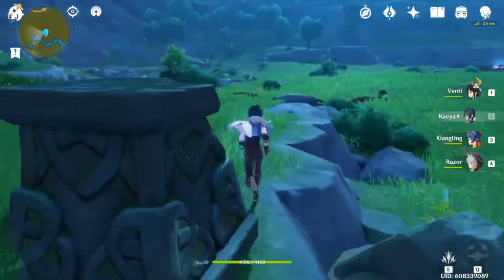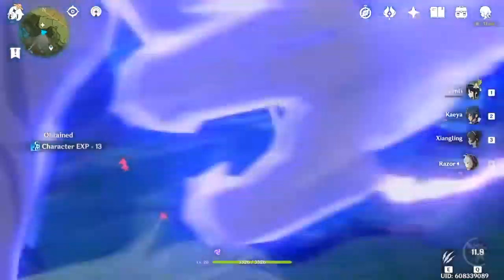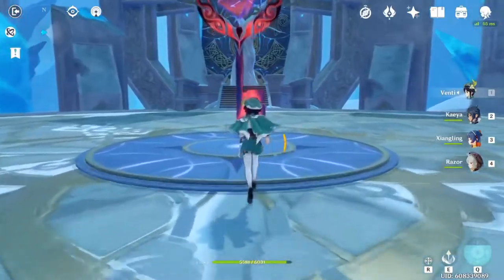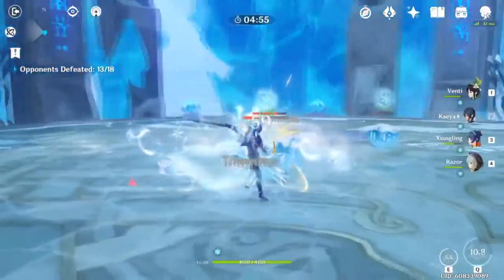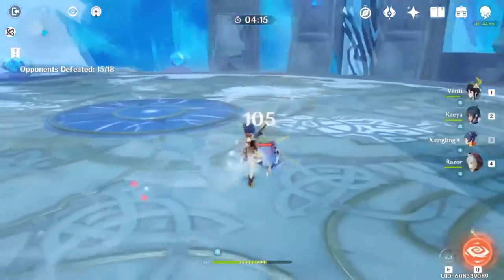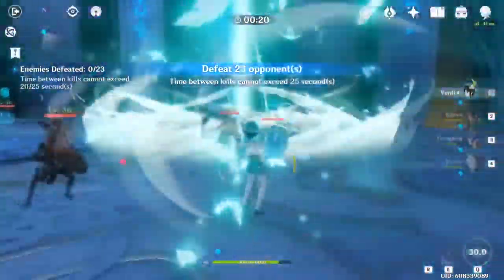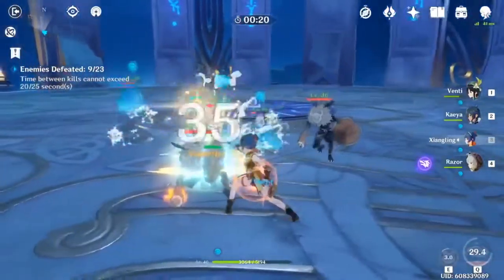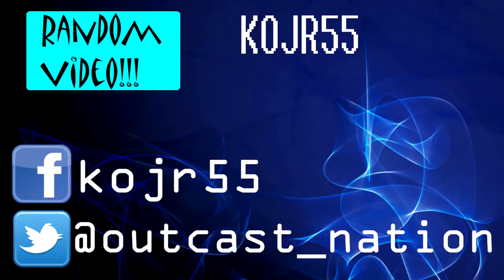Simple Tips & Tricks For Combat In Genshin Impact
I hope these help you in some way ^-^ I'll be trying to do a few more of these on different topics.